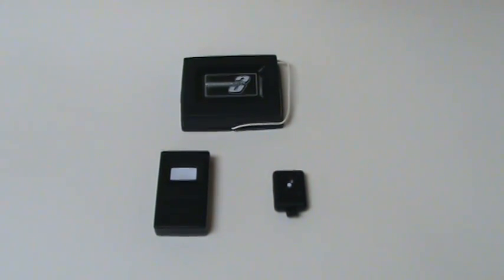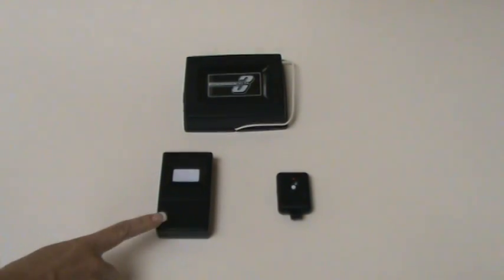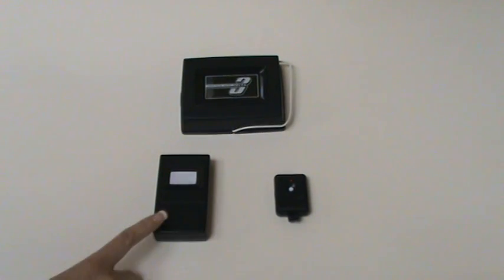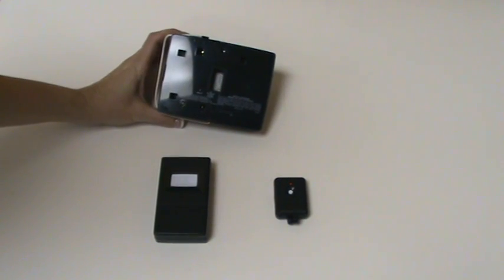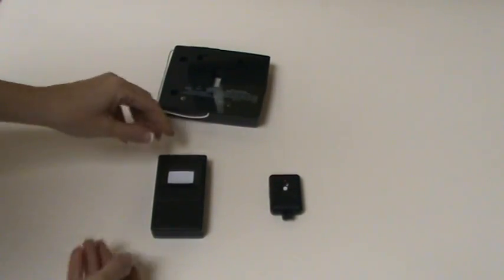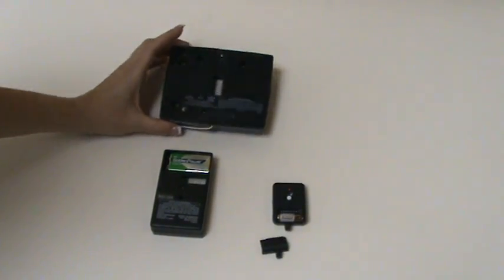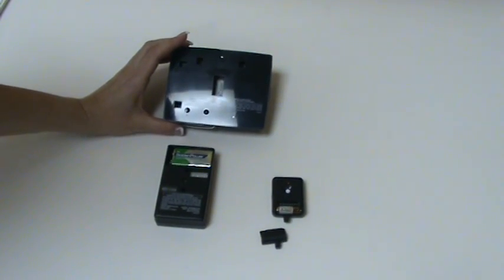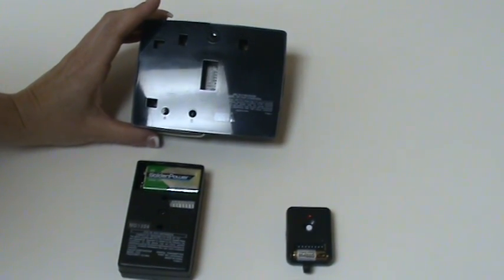Programming Delta Transmitters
This video will show how to program a Linear DT (DTC or DTD) remote, and the LB keychain remote.  The same directions apply to programming any Delta compatible remote to the DR3A Receiver.